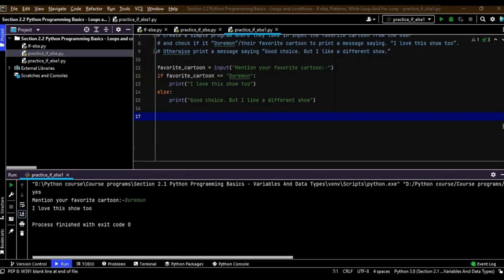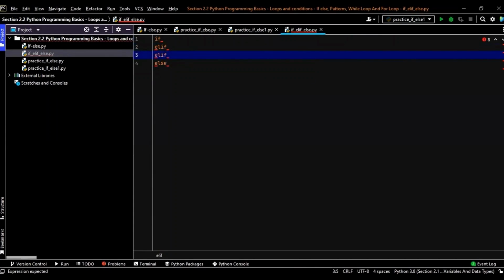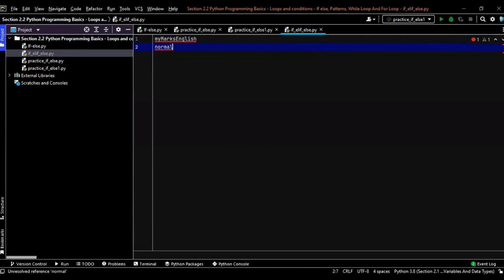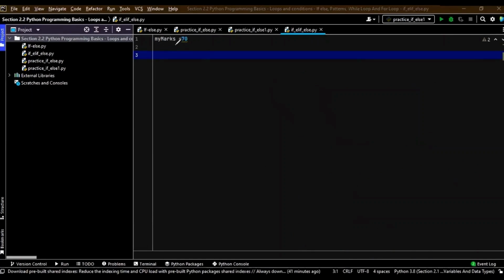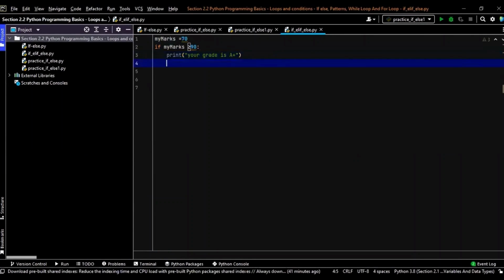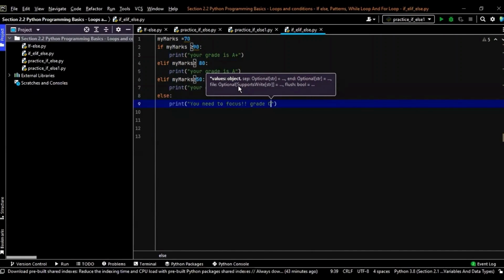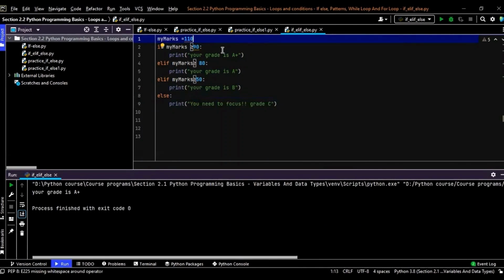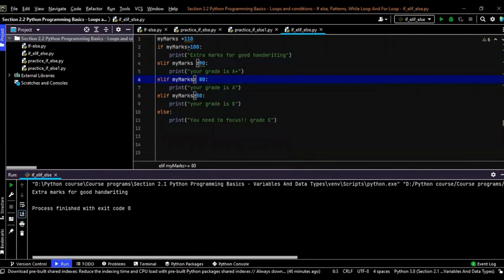Python Programing | Python Basics #3 | If_elif_else | Learn Python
This Python tutorial for beginners show how to get started with Python quickly. Learn to code, Watch this tutorial get started!